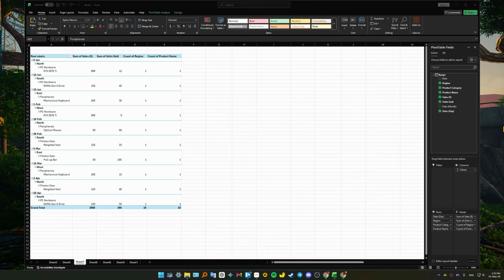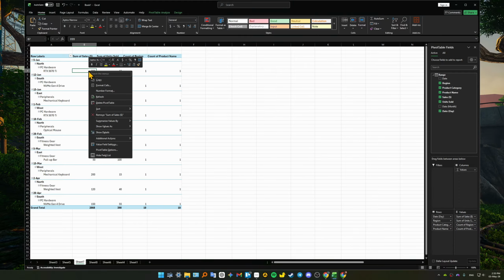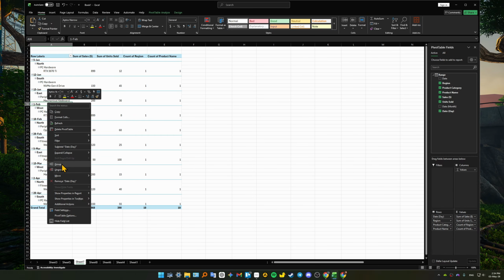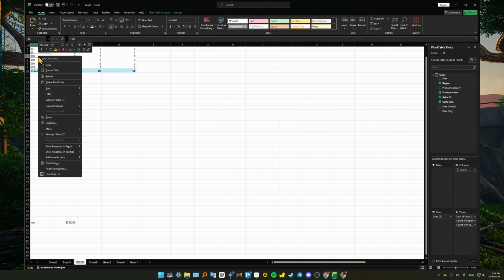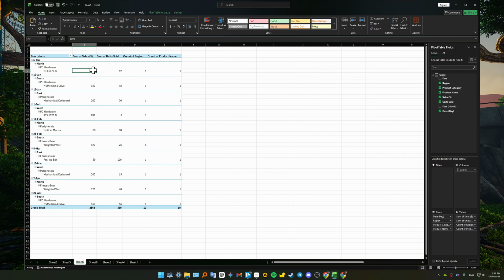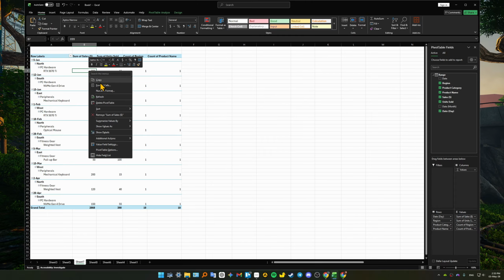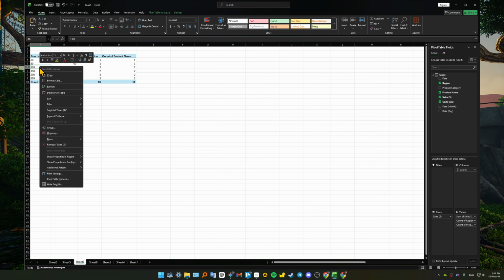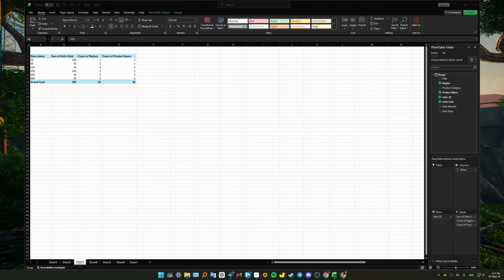How to Group Values By Range in Excel Pivot Table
If you are looking for a video about How to Group Values By Range in Excel Pivot Table, here it is!